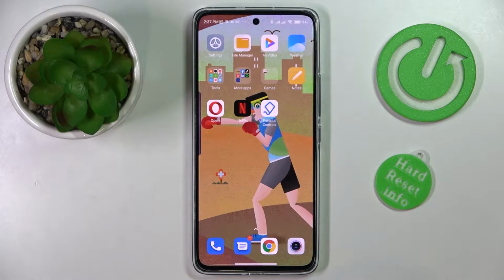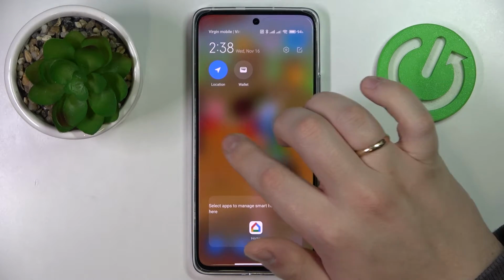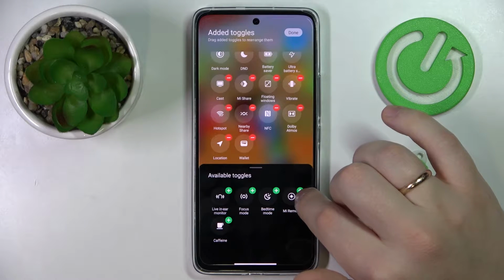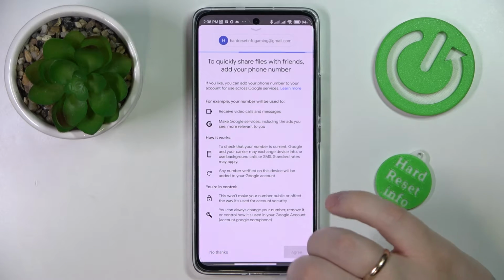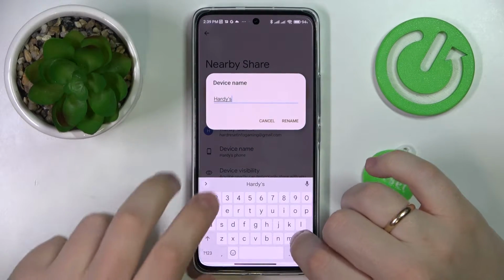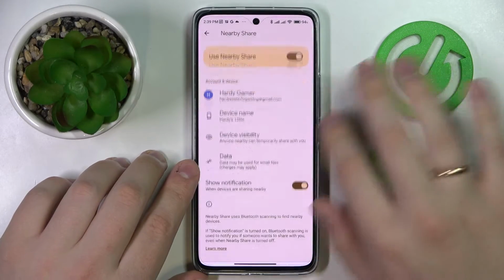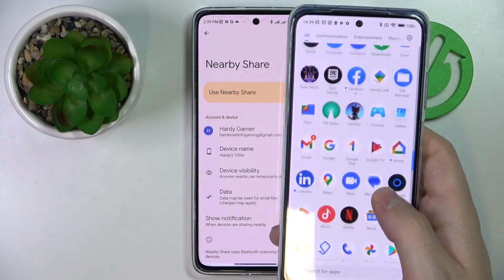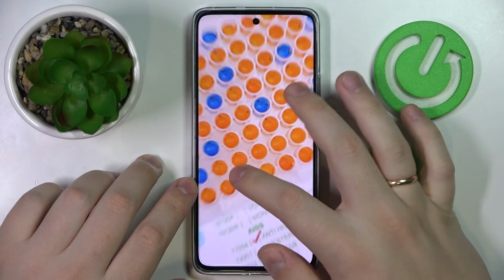How to Set Up Nearby Share on XIAOMI 12 Lite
Find out more info about XIAOMI 12 Lite:
Let's watch this tutorial if you want to know how to set up Nearby Share on XIAOMI 12 Lite. We will show you how to activate Nearby Share on your device, then how to customize it- find out how to change device visibility, how to edit the device name, set up data usage, and finally how to use that feature. Visit our YouTube channel if you want to know more about XIAOMI 12 Lite.

How to set up Nearby Share on XIAOMI 12 Lite? How to activate Nearby Share on XIAOMI 12 Lite? How to use Nearby Share on XIAOMI 12 Lite?